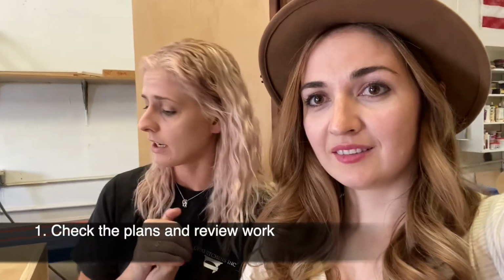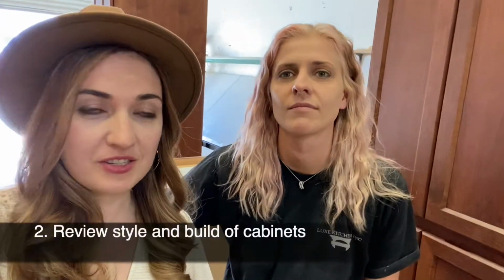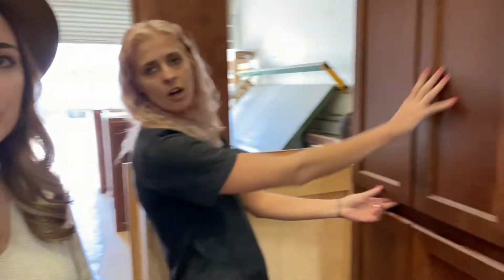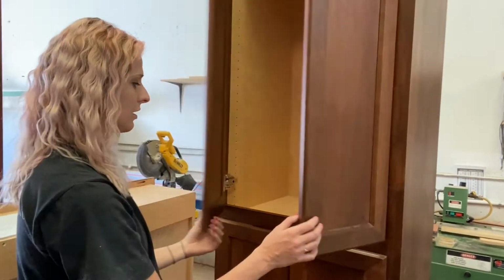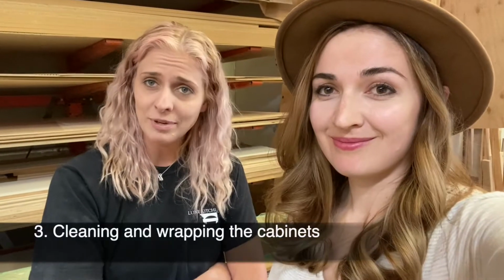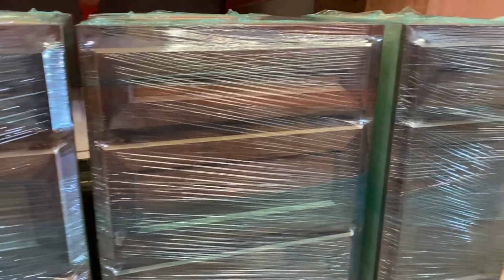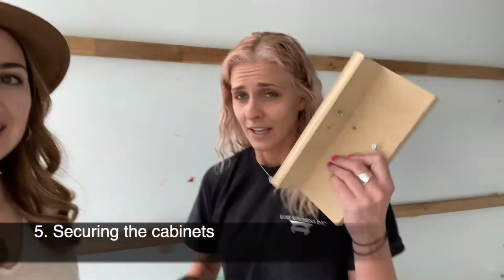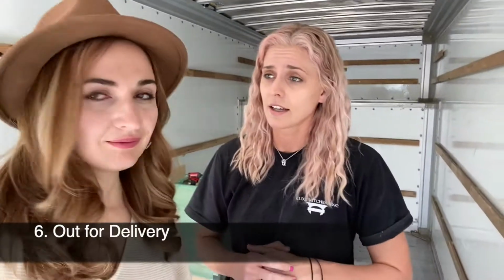How to Load and Deliver Custom Cabinets!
Have you ever wondered how your high-quality cabinets get delivered to your home? Is it similar to loading your furniture and moving? No, not really.

There are specific steps all good manufacturing shops follow when sending cabinets out of the shop. Alina and Irina take us through 7 steps that get the job done.